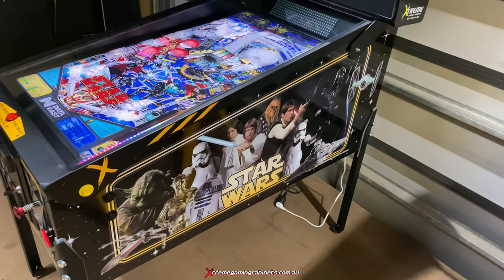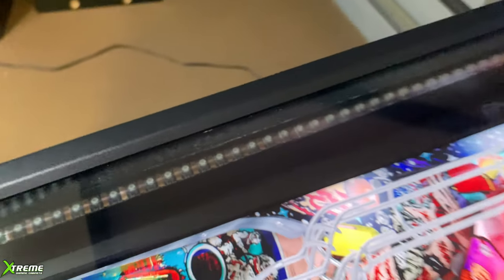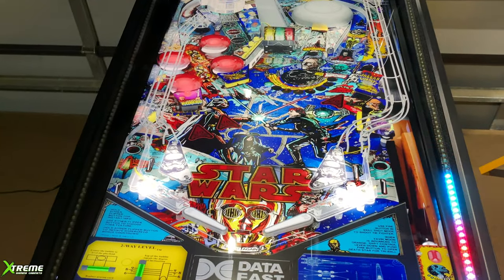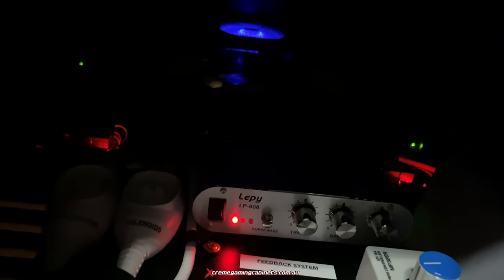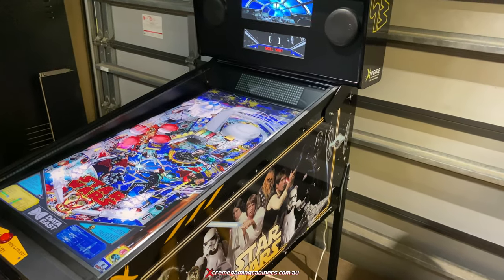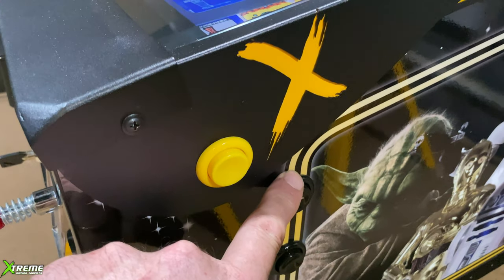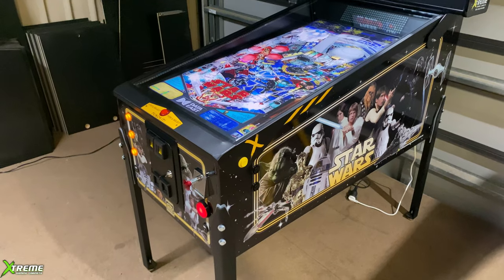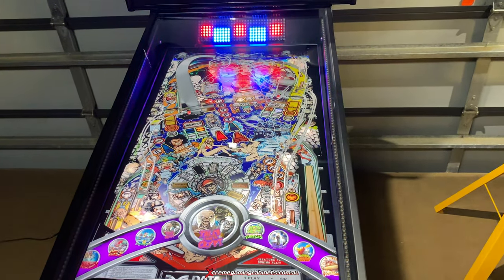Alfred's Star Wars Trilogy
Best Virtual Pinball Machines in Australia! Custom built in Brisbane

We SHIP World wide to your door

Our XTREME 43" 4K Virtual Pinball Table Video Here is designed to play pinball games just like you remember them!  This machine runs ALL pinball tables in ONE... truly AMAZING! We use the very best components to faithfully bring back the nostalgia of playing pinball, but this time without spending a fortune in coins! Relive all the pinball tables you love and adore in a single unit!

Real mechanical feedback, coupled with tactile feedback speakers, makes the experience feel and sound like a mechanical machine.

Also check out the awesome 120Hz Playfield Monitor Upgrade Option. and add it to the cart for the ultimate pinball experience. (Around $5075 USD all up!!!)
If you love your bling, add the Matrix lighting system (AUD $500...around USD $360). See it in action here.

If you can't see an art design you're looking for, please get in touch. We have lots of other art on file (more than we can show in the store) and can also work with you to create a custom design.

This enhanced Virtual Pinball machine features...

3 year warranty on all parts
Full-sized cabinet - Williams widebody dimensions
Mechanical Force Feedback Package (DOF enabled - 8 x Solenoids)
Stern Shaker Motor BRAND NEW
16 channel FTDI relay/controller + power supply for mechanical feedback devices
Tactile transducer speakers that interpret the mechanical sounds from the game as vibrations. 4 x Dayton 100mm drivers.
Digital Nudging Support (allows you to bump the table and the ball will move accordingly. Slam Tilt enabled)
Plunger (and a large LAUNCH button underneath)
Undercab LED Strips
Dual Flipper Buttons on each side (MagnaSave and other functions)
2 x LED beacon lights activated in game
3x Screens - 43" 4K LCD playfield. 32" Full HD Monitor LCD backglass and 21" Full HD Monitor DMD and Topper Screen.
Custom designed topper with integrated LED Lighting
Z333 Logitech Speaker System
Flipper Buttons: High-Performance Arcade Pushbuttons with integral minature gold-plated leaf switches.
Tempered Glass Play-field Shield
Optional anti-reflection board below DMD display
Powder Coated Metalwork - Steel Legs, Lockdown bar, and side rails
Coin Door
External USB port (Front of machine)
Free-Play Button
Power On/Off Button (positioned on the front underside of the cabinet - power cord in the back)
Sound, lighting, and feedback controls at front of cabinet
Easy-to-use Pinball Selection Menu
Compatible with Visual Pinball X, Future Pinball, and other pinball systems.

We Ship World Wide and Australia Wide

Dimensions:

1300mm Length

800mm wide Backglass

1700mm Height

Playfield: Hisense 43" 4K LED LCD TV, with local dimming and direct backlighting, running at 60 Hz. 3 year warranty
Backglass: 32" LG Full HD IPS LED LCD monitor, running at 60 Hz. 3 year warranty
DMD and Video Topper: 21" HP Full HD IPS LED LCD monitor, running at 60 Hz. 3 year warranty
Kingston HyperX FURY HX424C15FBK2/8 8GB Kit (4Gx2) DDR4 2400 Desktop RAM
AMD Ryzen 3 3200G (YD3200C5FHBOX) 4.0Ghz/AM4/6M/65W/ Radeon RX Vega 8 w Wraith Stealth Cooler
MSI B450M PRO-VDH AMD B450/4xDDR4/1xPCIEx16/HDMI/DVI/D-Sub/USB3.1 (Gen1)/MicroATX Motherboard  3 year warranty
GeForce GTX 1660 OC 6GB Video Card
MECHANICAL Feed Back 8X SOLENOIDS
ANALOG Plunger/Encoder with ANALOG Nudge unit
Tactile transducer speakers that interpret the mechanical sounds from the game as vibrations.
Windows® 10 , 64bit with licence
New American style push buttons for coin, start, menus etc.
Machines are 100% Brand New

Machines are custom built to order.
A deposit is required before production of your machine commences.
Please allow a minimum of 14-36 working days for pick up or delivery.
As our machines are in very high demand, production times can be considerably longer (depending on the backlog of machines to be built at time of purchase).

Price does NOT include freight costs.
We have shipped all over Australia and to many overseas destinations.
You may also organise your own transport method.

Our Cabinets:
Built to last, with strong joinery and heavy-duty components.
CNC precision cut Black Flat Matt Melamine MDF board (not painted).
High quality vinyl decals (art work) with a gloss or flat laminate coating.
Extensive CNC precision cut ventilation slots.
Lockable access door.